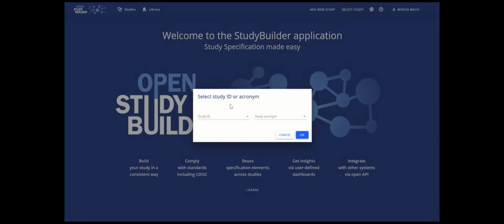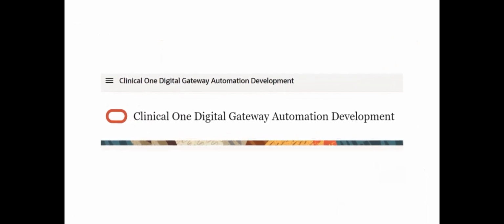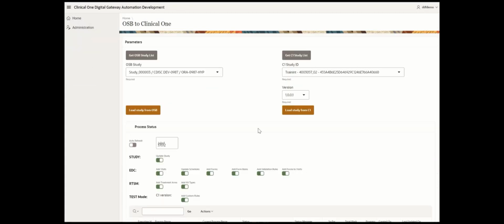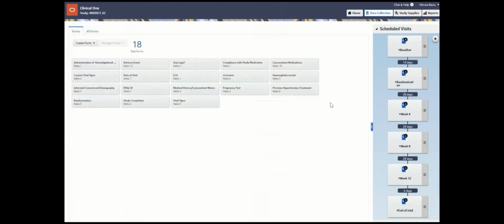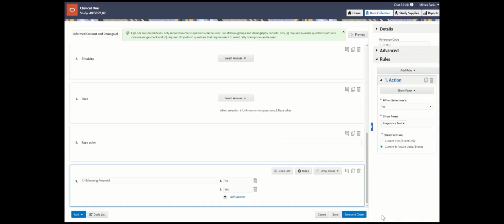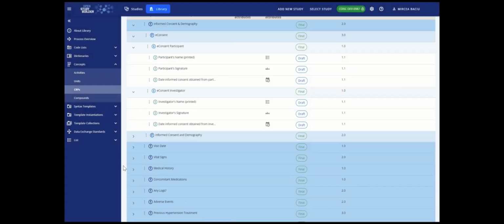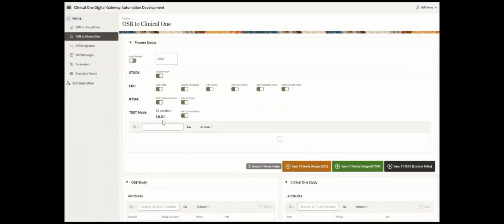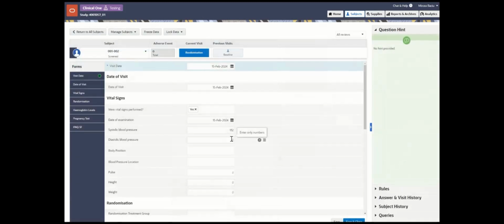Intelligent Study Build - Oracle integration with OpenStudyBuilder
This video showcases how the OpenStudyBuilder is integrated in Oracle ClinicalOne through a proof of concept. It showcases perfectly how OpenStudyBuilder can be utilized to drive EDC Automation.